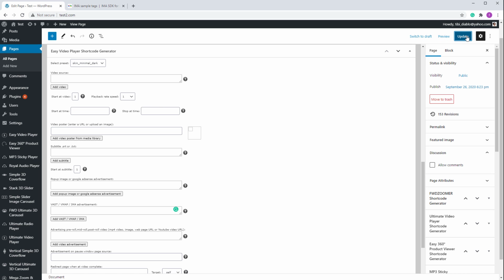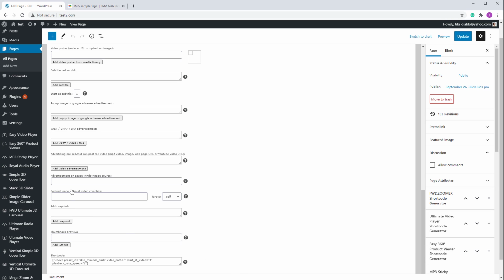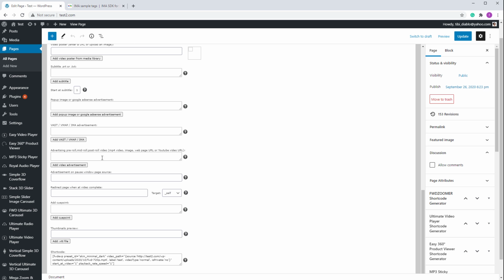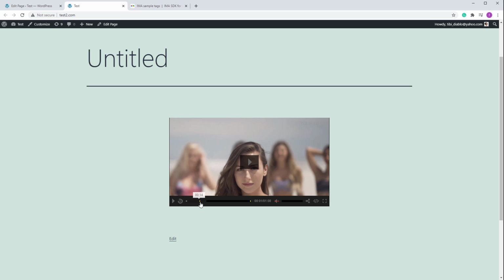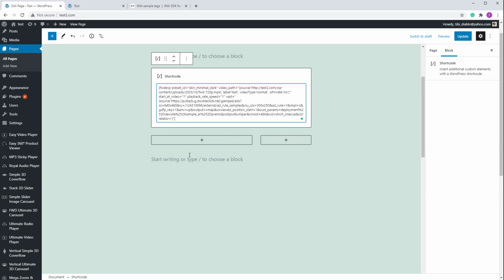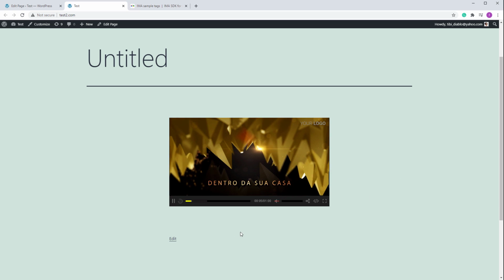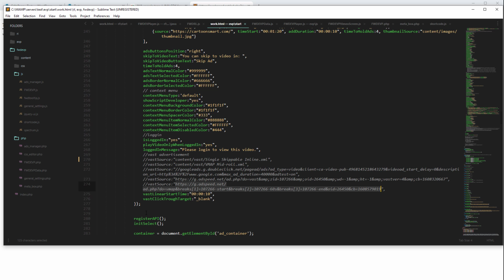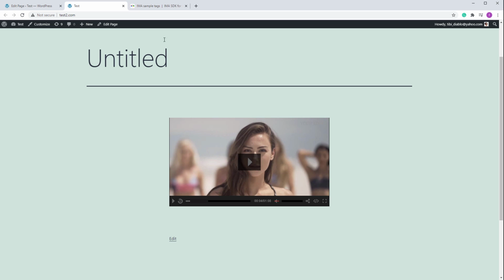Using VAST, VMAP and IMA SDK with Easy Video Player WordPress plugin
Using VAST, VMAP and IMA SDK with Easy Video Player WordPress plugin via the shortcode